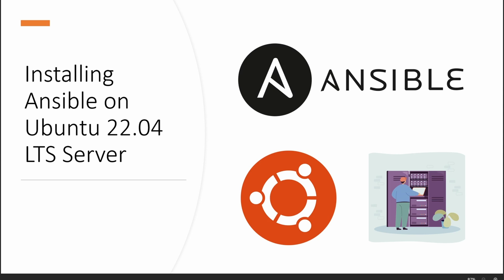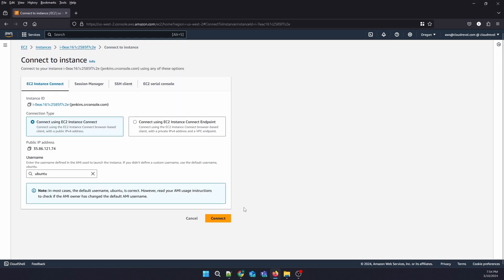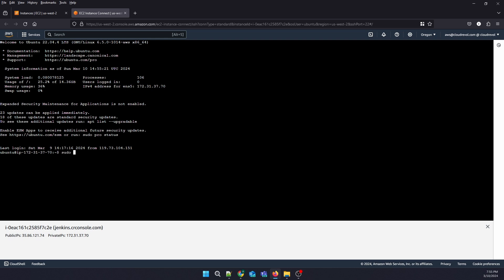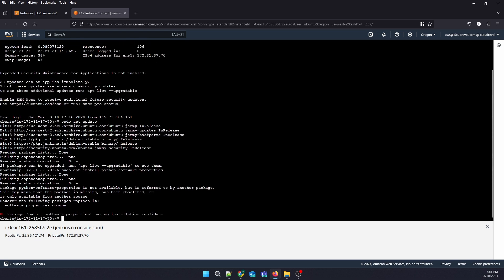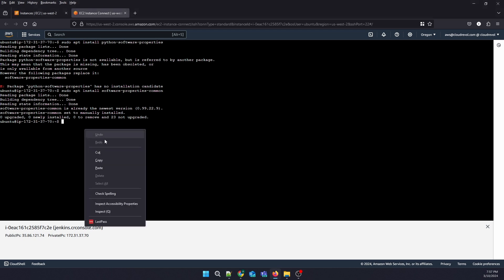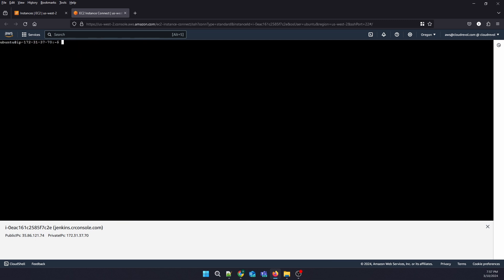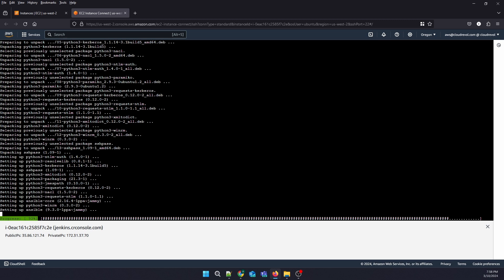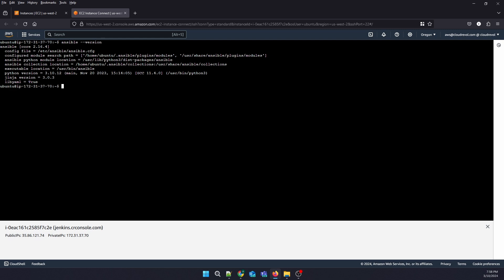Ansible Installation on Ubuntu 22.04 | Step-by-Step Tutorial | CloudRevol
Learn the seamless method of installing Ansible on Ubuntu 22.04 using the apt package manager. Follow along as we guide you through the process of installing Ansible on your Ubuntu 22.04 server and setting it up to effortlessly connect with remote servers, including AWS instances. Master Ansible deployment with ease!

"Easy Tutorial: Adding a New Ansible Repository to Your System!

In this video, I'll guide you through the simple steps to integrate a new Ansible repository into your system's software sources. By doing so, you'll gain access to the latest updates and packages seamlessly. Let's get started!"

Use the following command

sudo apt-get install python-software-properties

sudo apt-add-repository -y ppa:ansible/ansible

Update the package index using the following command

Install Ansible

sudo apt-get install -y ansible

ansible --version